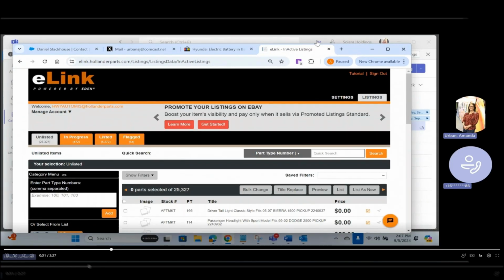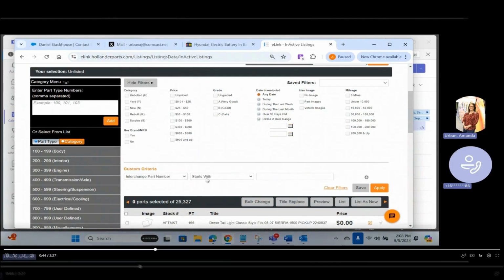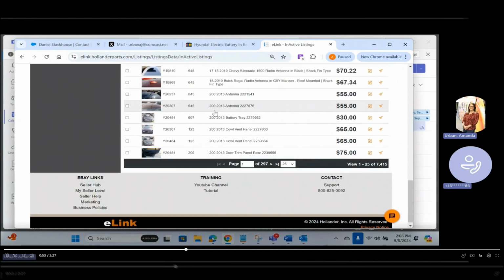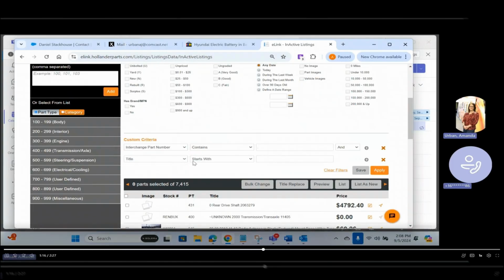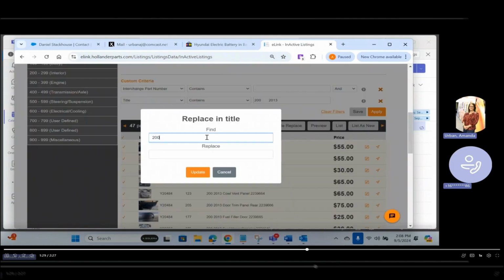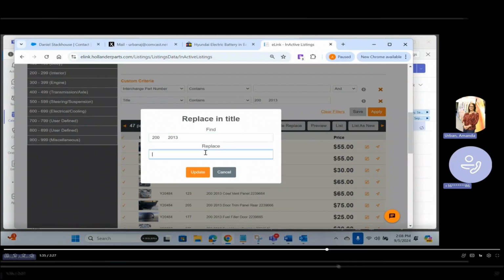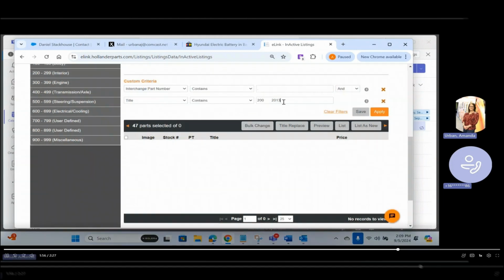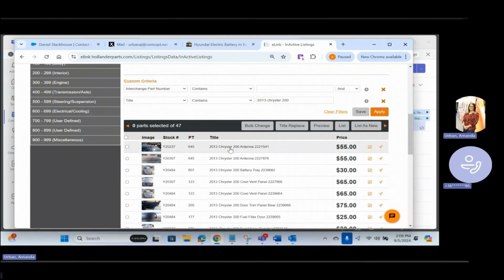Title Replace on eLINK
Learn how to quickly and efficiently perform a Title Replace on eLINK! This step-by-step guide walks you through the process, helping you manage your inventory and listings with ease.